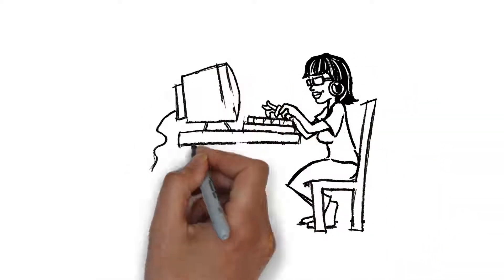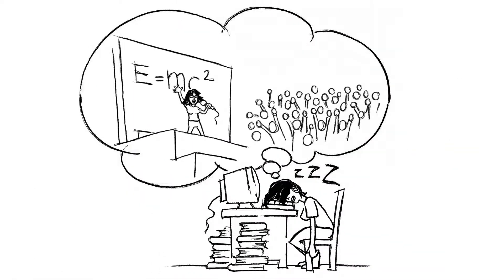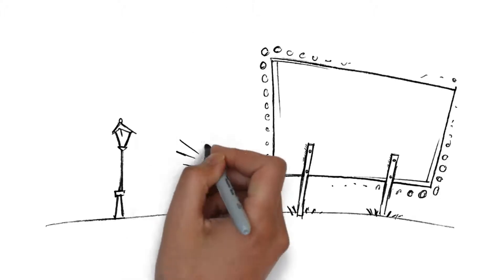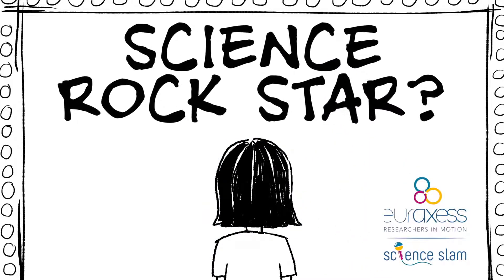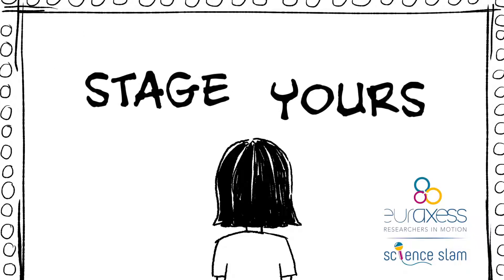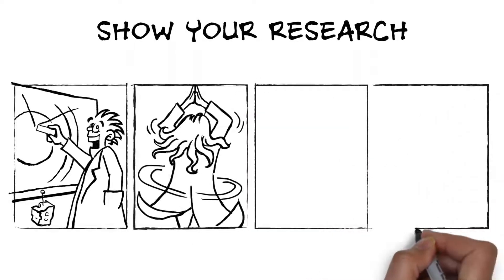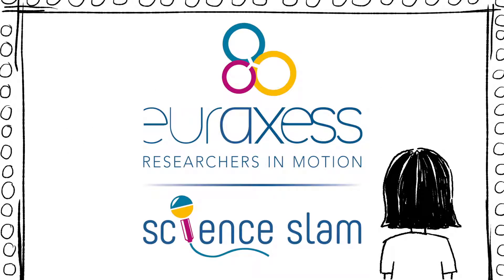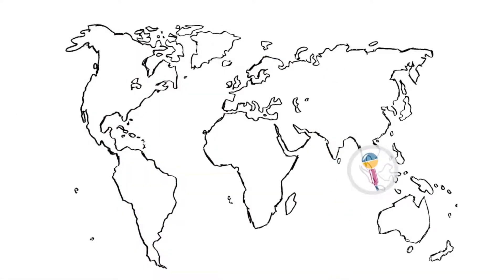EURAXESS Science Slam 2015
Join the third global EURAXESS Science Slam in 2015! Researchers of any nationality and from any field of research can join this fun competition taking place in ASEAN, Brazil, China, India, Japan and North America (US & Canada). The only requirement is creativity!

A science slam is a scientific competition where researchers present their research in the most creative and comprehensible way in 10 minutes time.